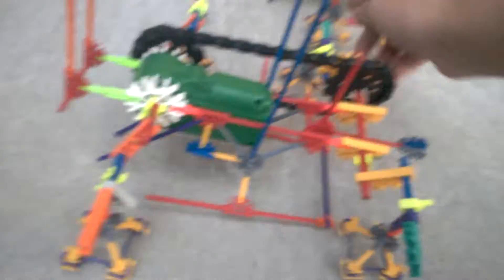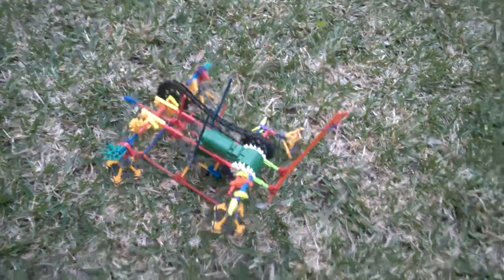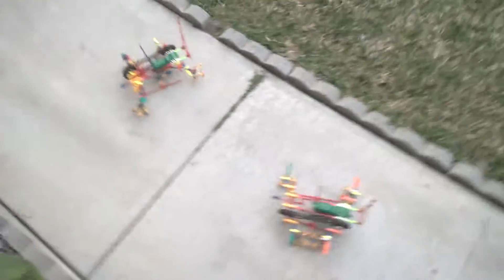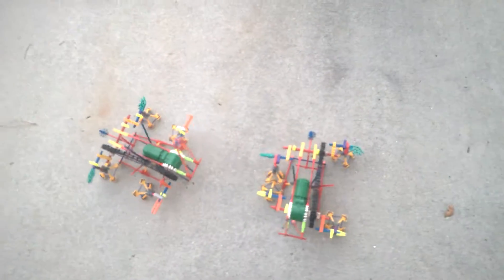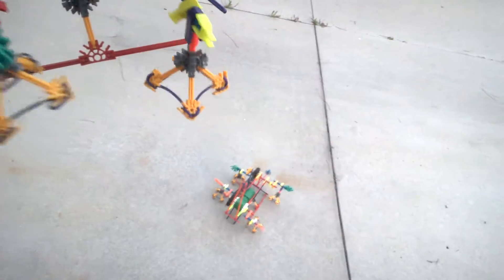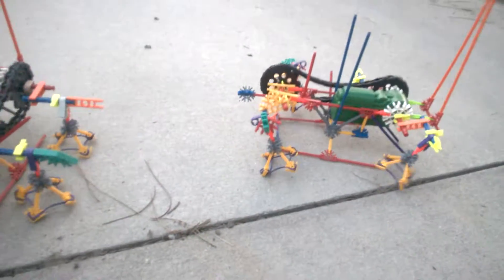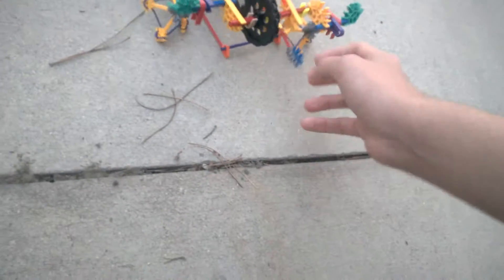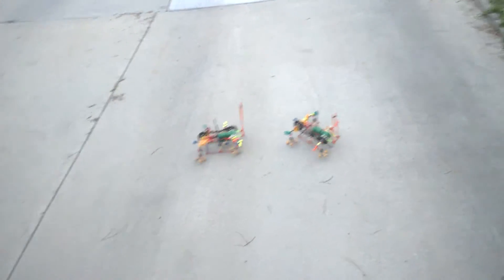Awesome K'nex Turtle Robots that walk!!!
I created this video with the YouTube Video Editor I've been busy for 3 days and finally i have made them: walking robots!! i show how they work and demonstrate their ability to travel at very slow speeds. also, should i make a minecraft survival series or a skyrim funny playhrough.